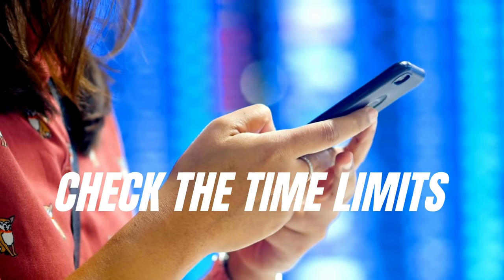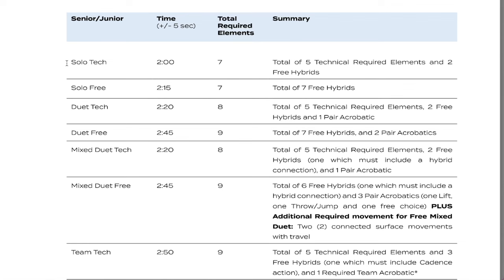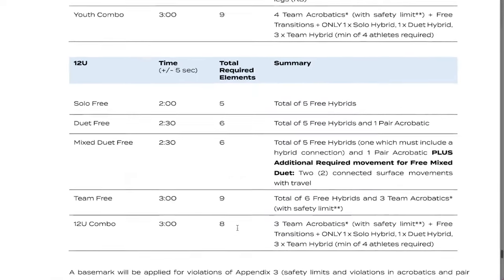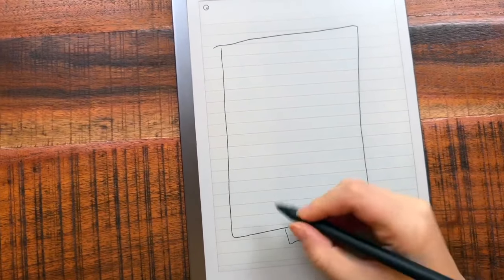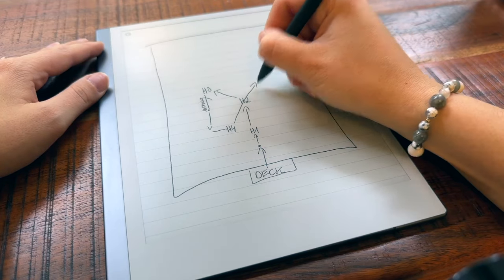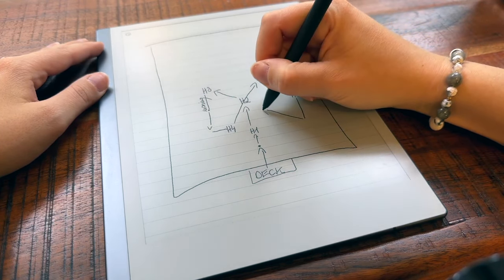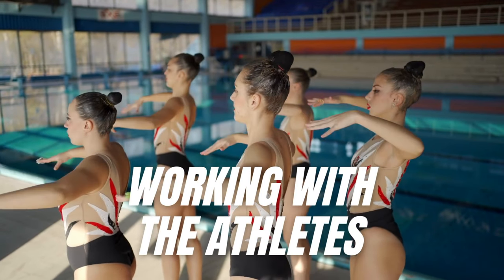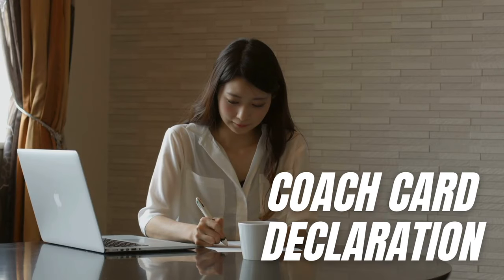6 Steps to Artistic Swimming Choreography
🧜‍♀️ Follow my 6 Steps Process to Creating an Artistic Swimming Routine.
 In this video, I dive into my process of synchro choreography adhering to new rules introduced to the sport. ✨

0:00 Intro
01:08 Check the Time Limits
01:44 Brainstorming With the Athletes
02:43 Music Search and Editing
05:52 Placement of Hybrids
10:44 Working With the Athletes
12:38 Coach Card Declaration
Wanna work with me?